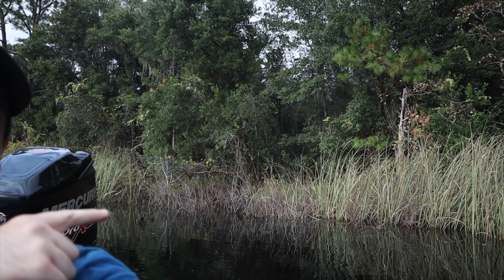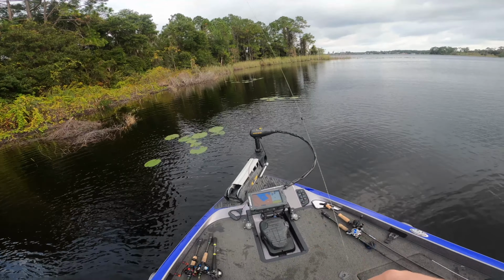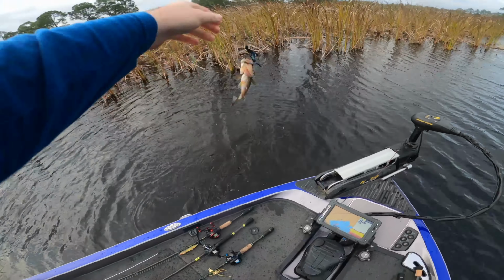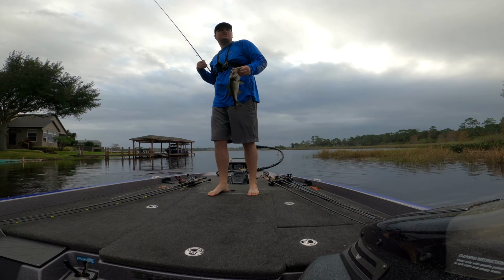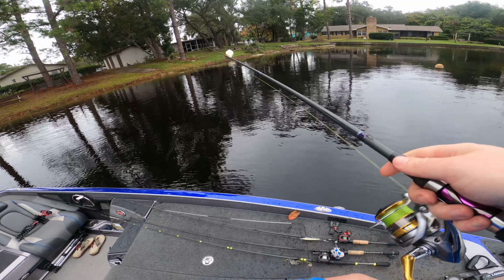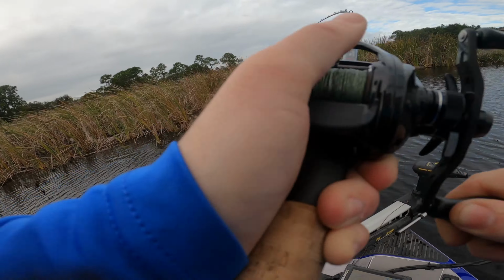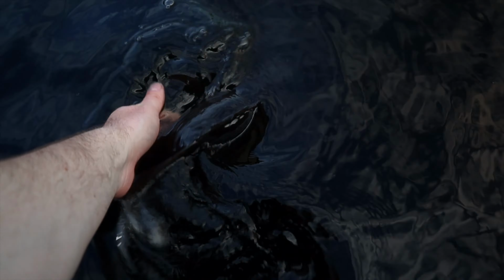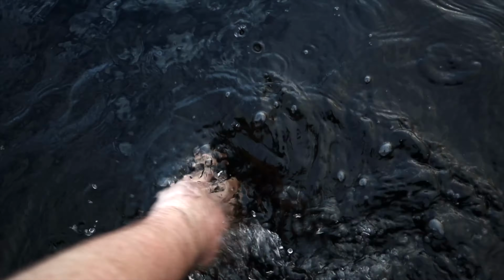Florida Bass Fishing for My NEW PB! - Quest for a New PB Series Ep. 1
Florida Bass fishing for my new PB! This is going to be the quest for a new PB series where we will be bass fishing in florida for a week trying to catch the biggest bass possible! Florida Bass fishing is known for giant bass but they can be hard to come by especially bass fishing florida in the fall! These bass weren't quite in the prespawn phase yet that will happen soon and really get these florida bass eating and a chance at a true giant! We still got after it anyway and will explore different florida bass fishing tips and techniques as well as some of the best places to fish in florida in this new series! Hopefully you enjoy it and hopefully we can get our new PB while offering many florida bass fishing tips along the way!